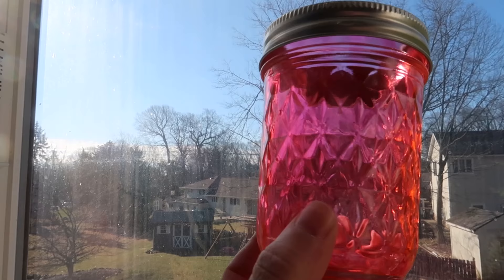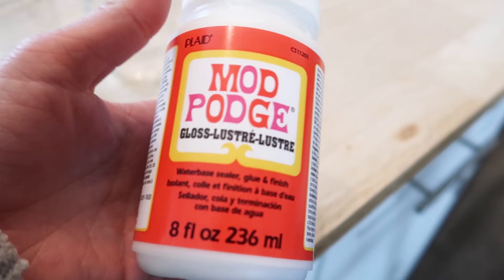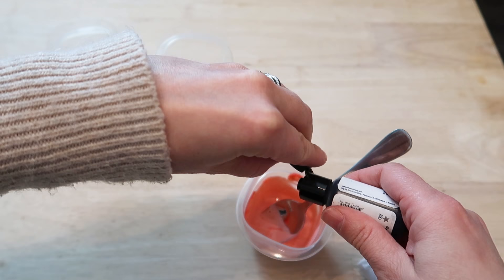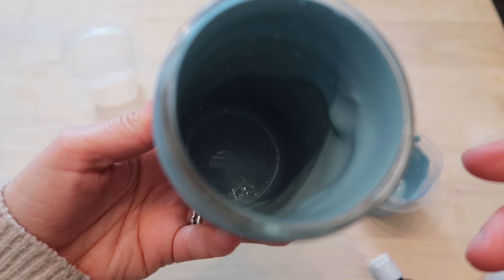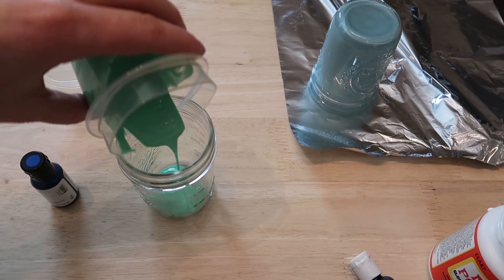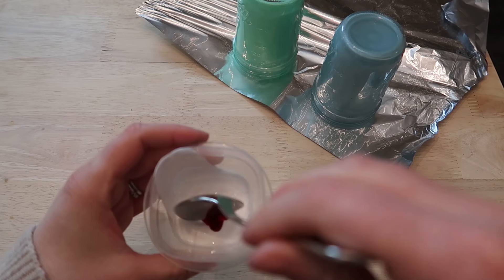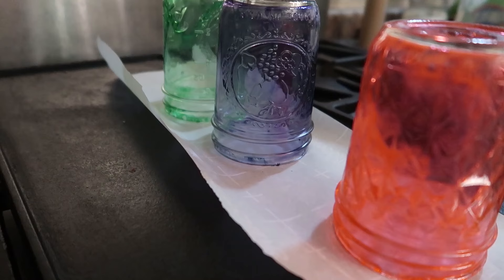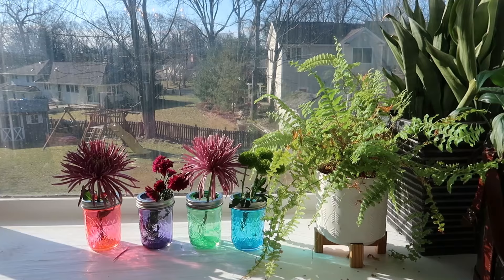DIY SEA GLASS BOTTLES || Easy Sea Glass Tutorial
This technique to color glass to make it look like sea glass is so simple and they are perfect for decorating glass to use in spring decor. Check out how to make these DIY sea glass bottles!

Directions:
Coat inside surface of glass with colored mod podge
Leave upside down to settle at least 1 hour
Bake in oven 200 -250 degrees for 1 hour

Items used in this video:
Mason Jars:

Mod Podge:

💖ABOUT ME: My name is Rebecca and I am married to Joseph. We have two beautiful girls Tabitha 6, and Stevie 3. I work as a physical therapist part time and am at home with my girls on days I do not work. I love cooking, baking, making cocktails & DIYs, fitness, scifi and a boat load of other things! I hope you stick around and join Stuff Moms Have Time For for Wellness, DIYs Food & Lifestyle for Mothers.

This helps support and improve my channel. If you would like to support me, thank you, otherwise please feel free to search anything mentioned in Google to find where to purchase them.